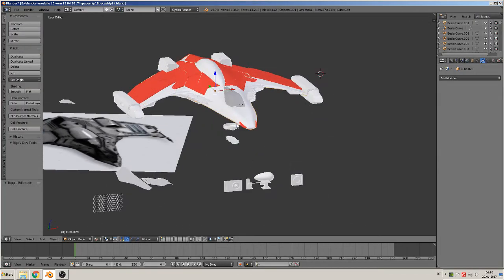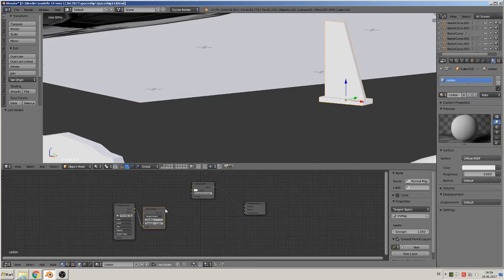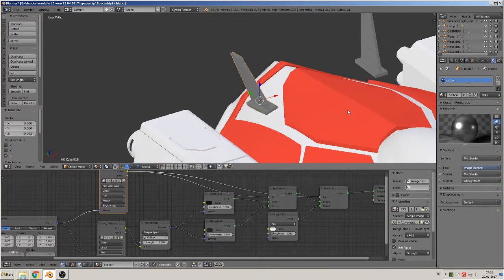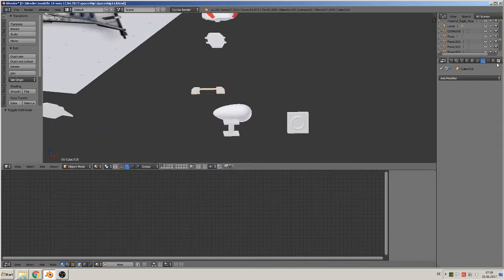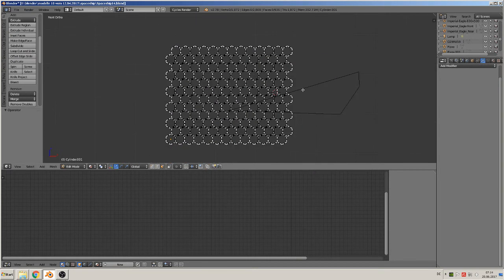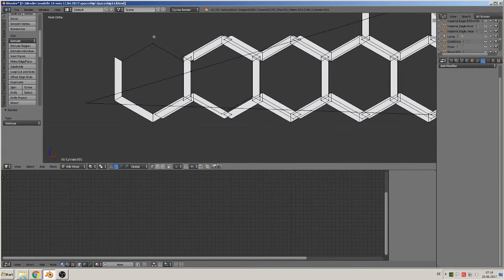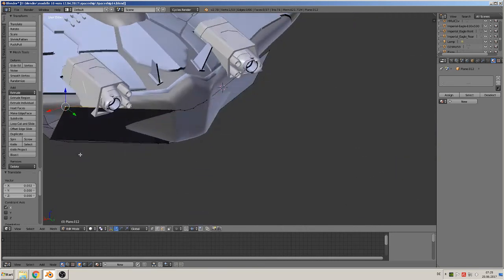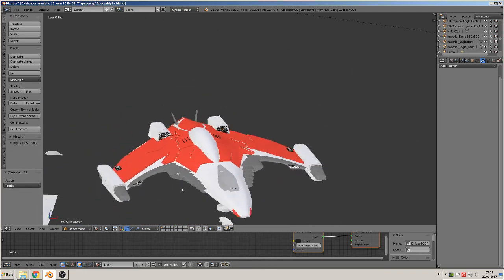Blender Tutorial build an Spaceship Part11